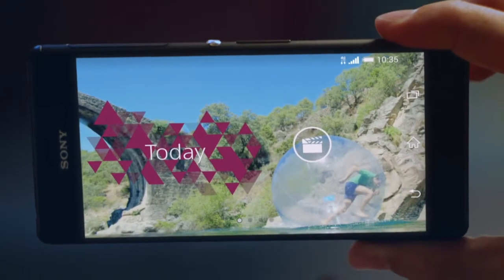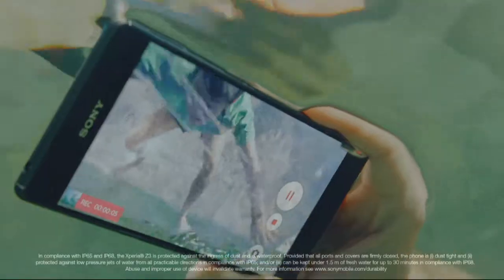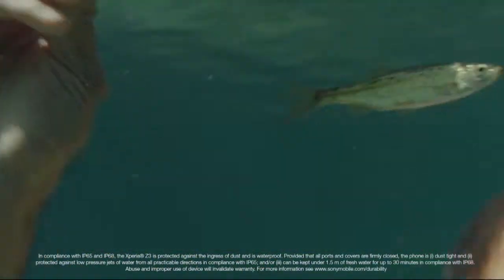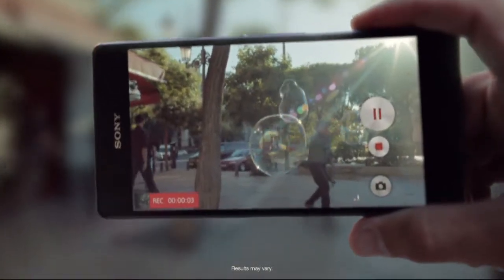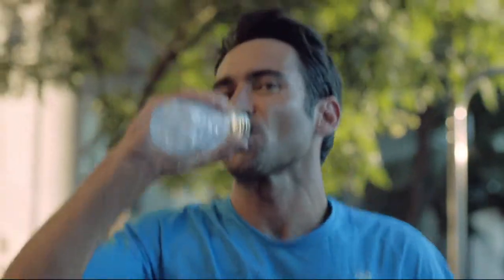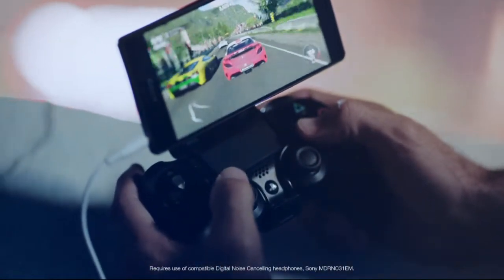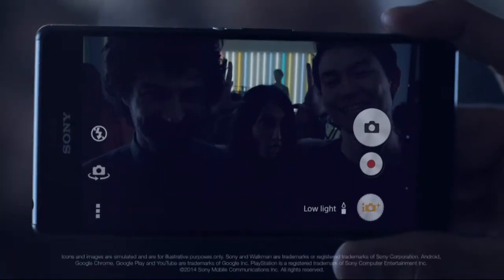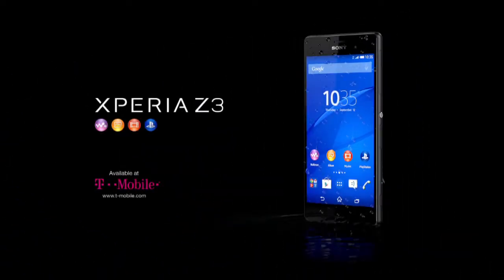Xperia Z3 "Lifestyle" video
Here's a recent edit we did for Iris Worldwide, T-Mobile and Sony for the Xperia-Z smartphone, which has some pretty amazing features. We re-recorded the VO with George Robinson and created 15 versions for US markets and for Verizon as well. We also "painted in the correct symbols on the phones for US markets.